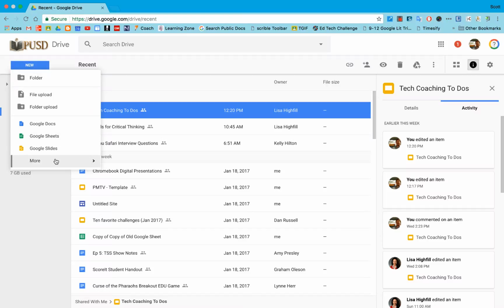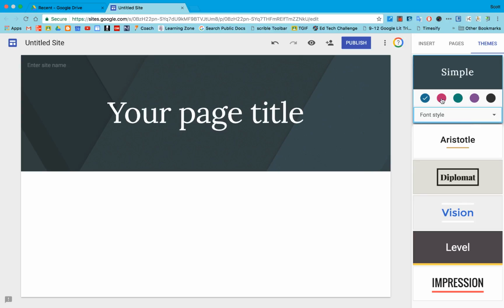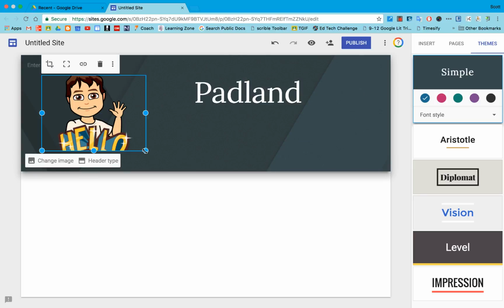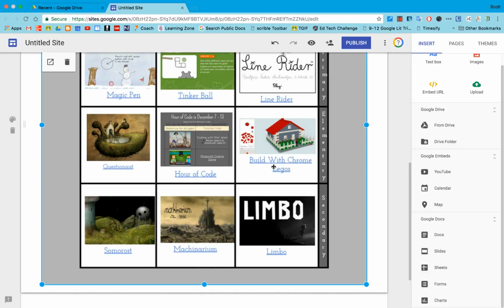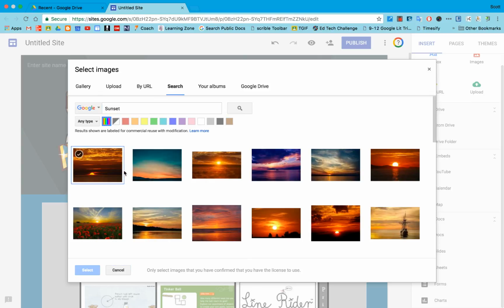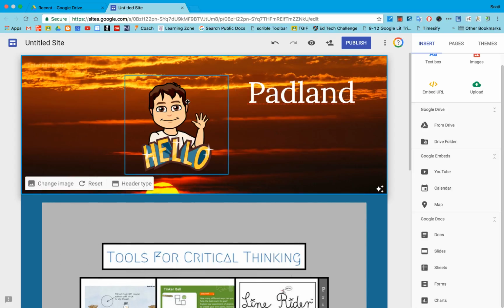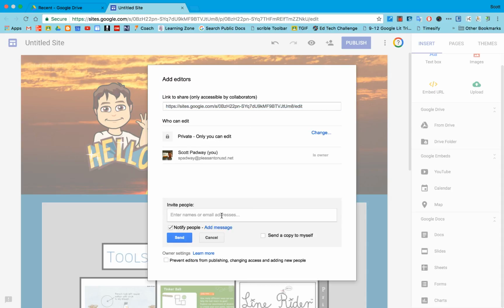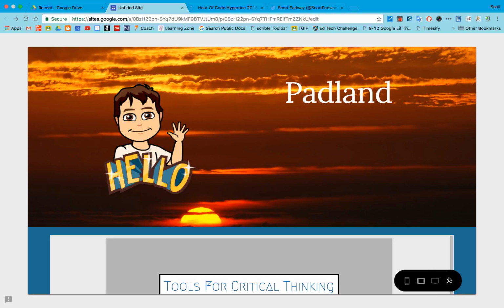Get started with the New Google Sites